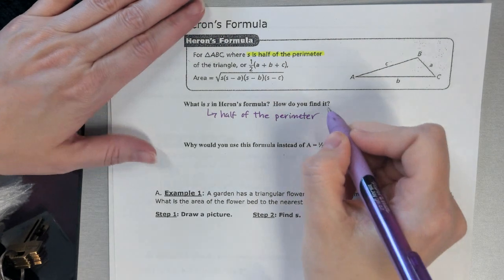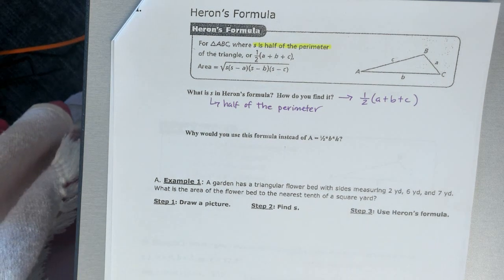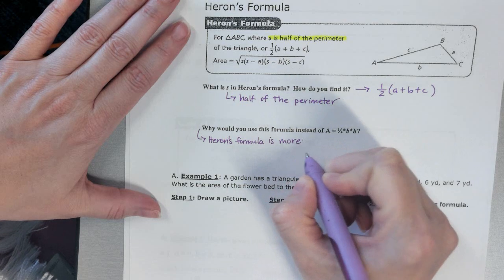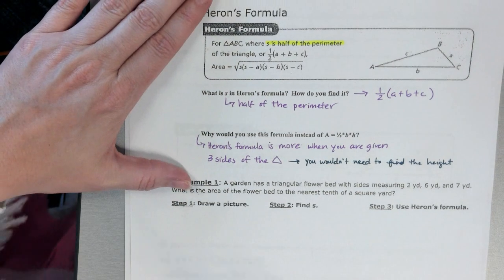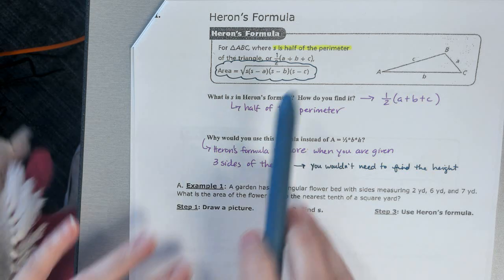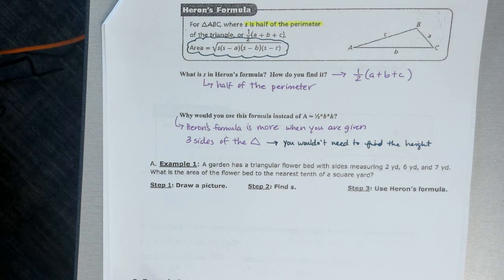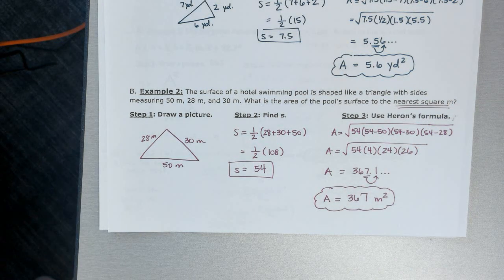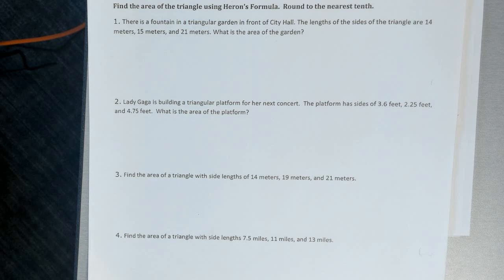10.6 Day 2 Notes for A2H